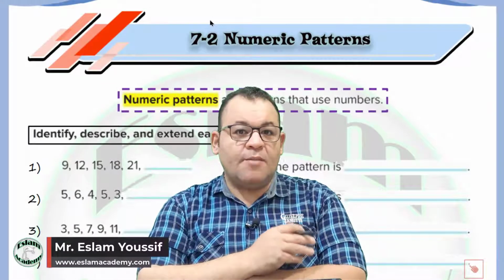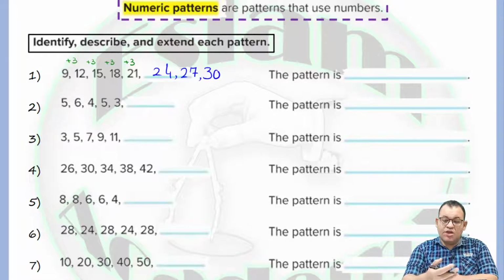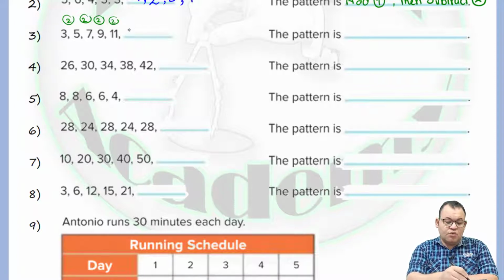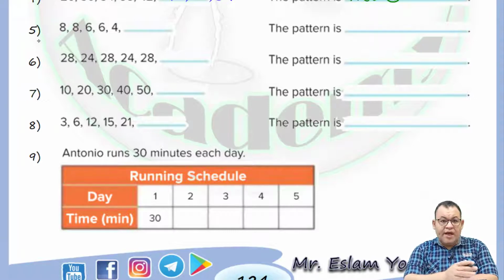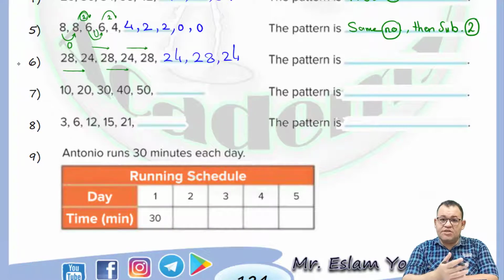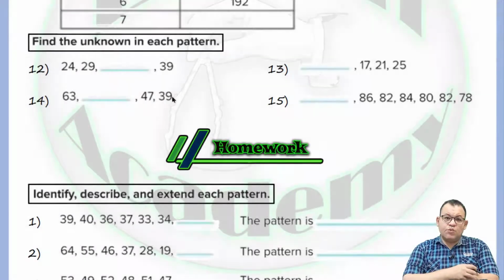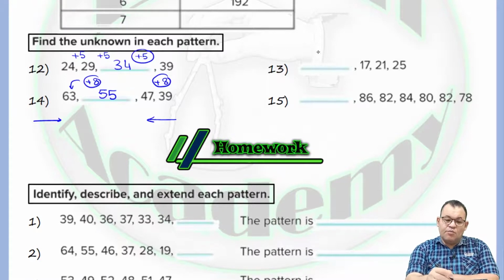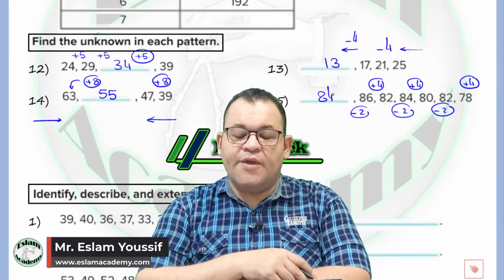🔴 Grade 4 – Chapter 7 – Lesson 2 [[ Numeric Patterns ]] 🔴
🔴 BY: MR. ESLAM YOUSSIF & أ/ اسلام يوسف 🔴